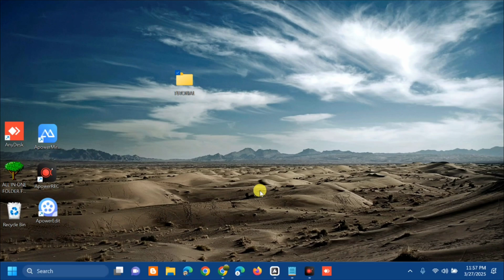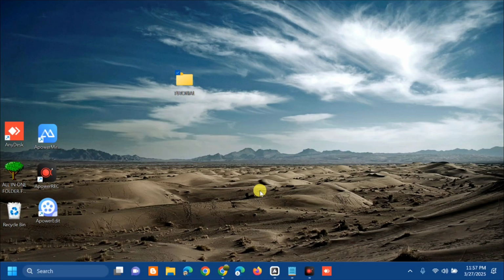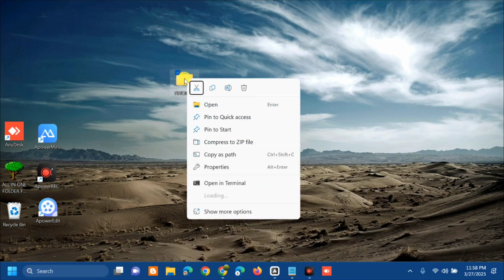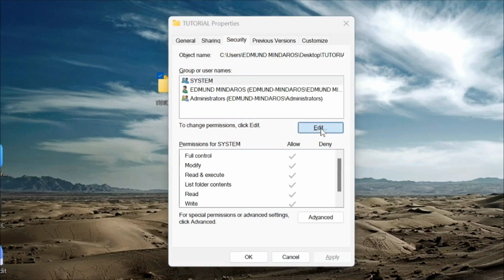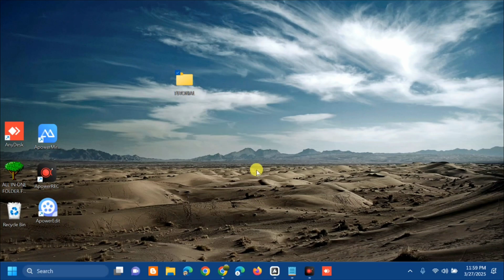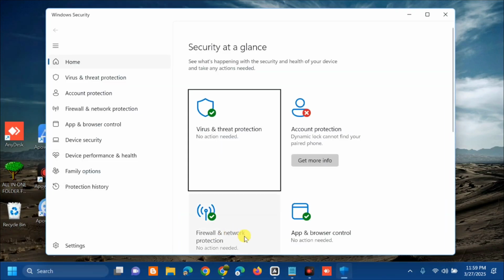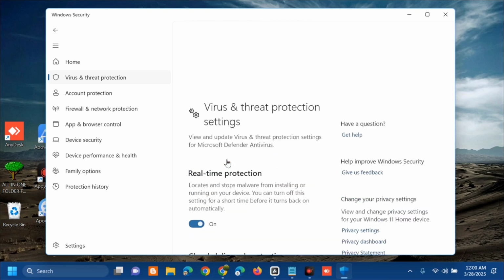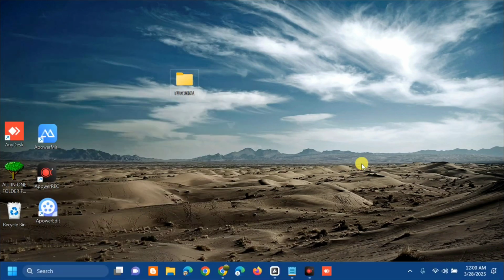How To Fix Folder Keeps Reverting To Read-Only on Windows 11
In this comprehensive tutorial, we'll walk you through effective troubleshooting steps to resolve the persistent read-only folder issue on your Windows 11 PC. From adjusting permissions to using the command prompt and more, we'll cover all the necessary solutions to ensure your folders stay writable as needed. When a folder keeps reverting to Read-only, it restricts the ability to edit, delete, or add files, disrupting workflows that depend on consistent folder access. The cause often lies in system permissions that override user settings, possibly due to inherited attributes from parent directories or security policies enforcing read-only states.

Alternatively, third-party applications, such as antivirus software, might lock the folder to prevent modifications, while corrupted system files or misconfigured user account controls could also contribute. Without an immediate indicator of the root issue, users face a challenge in maintaining folder accessibility.

Modify Folder Permissions:
1. Right-click the folder and select Properties.
2. Go to the Security tab and click Edit.
3. Select your user account, check Full control under Allow, and click Apply.
4. Click OK to close all dialogs.

Disable Controlled Folder Access:
1. In your taskbar, open the system tray and click on Windows Security.
2. Go to the Virus & threat protection section.
3. Under Virus & threat protection settings, select Manage settings.
4. Scroll down to Controlled folder access and click Manage Controlled folder access.
5. Toggle the switch to the left to disable the setting and restart your system.